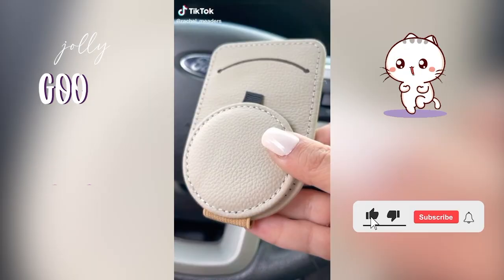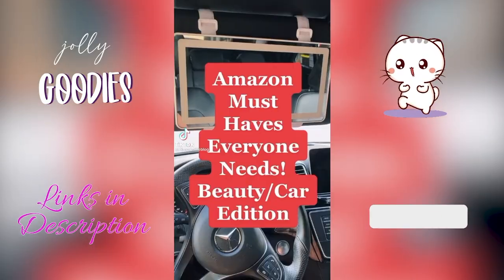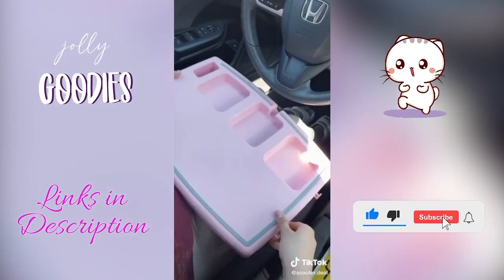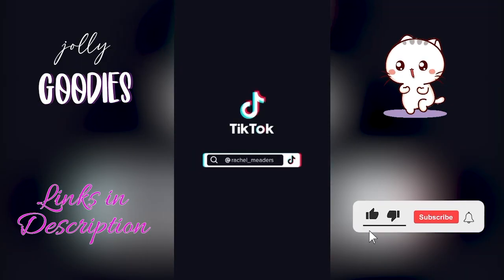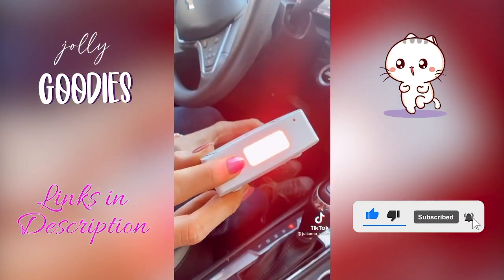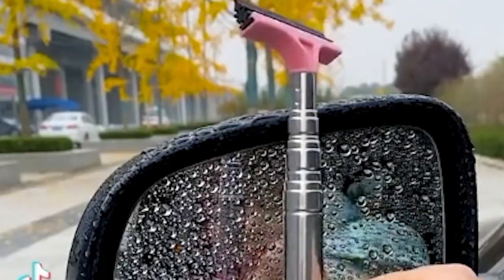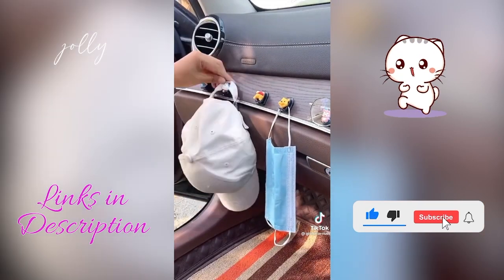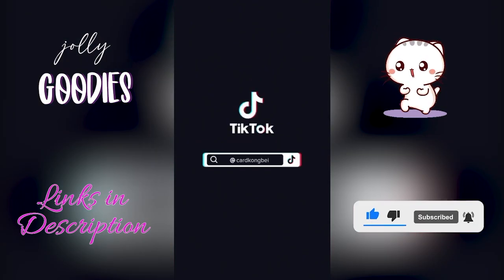AMAZON CAR GADGETS FOR GIRLS 😍 TikTok Made Me Buy It Amazon Must Have Car Accessories For Girls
Car gadgets you need for girls! 😍 Here are some Amazon must have car accessories for girls. This is some thing you always need in your car… This visor vanity LED mirror is the best car gadget you need! These seat gap organizers are my favorite car accessory to hold my phone, wallet, keys and so much more, Amazon must have car gadget you need for girls. This little pouch car accessory fits right onto your car vent for added storage, it’s the perfect size to hold things you always need the most like your cell phone, keys, or sunglasses. And some thing I always need in my car is a place to hold my mask!
Links below ★

00:00 Intro
00:08 Car Visor Clip
Car Seat Gap Organizer
00:34 Car Vanity Mirror
01:04 Gas Glove
01:37 Portable Car Battery
02:01 Key Ring Opener Tool
02:13 Mini Squeegee
02:23 Air Vent Car Pouch
02:32 Adhesive Hooks
02:43 Car Decor Diffuser
02:48 Motion Sensor Sanitizer